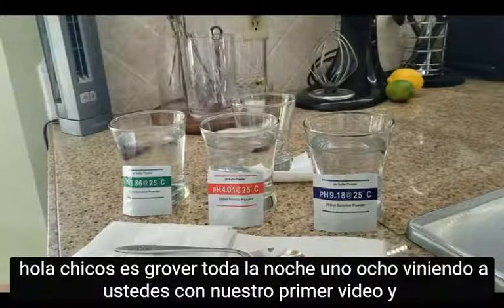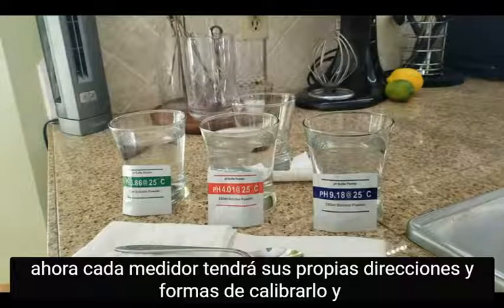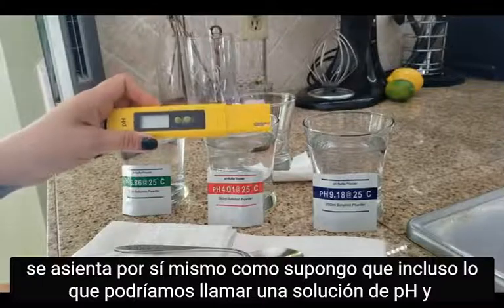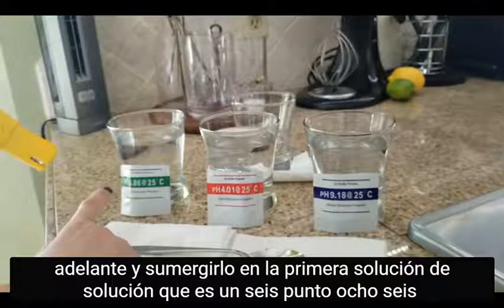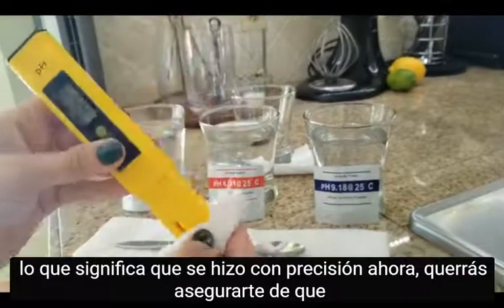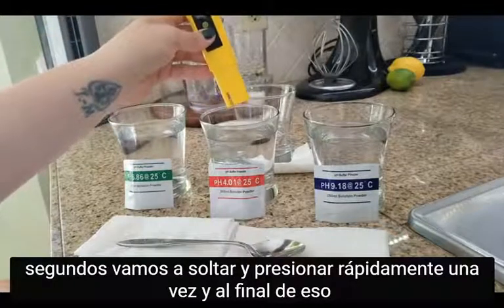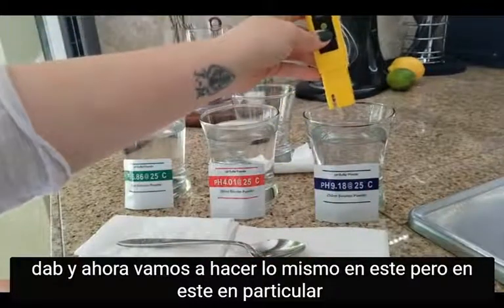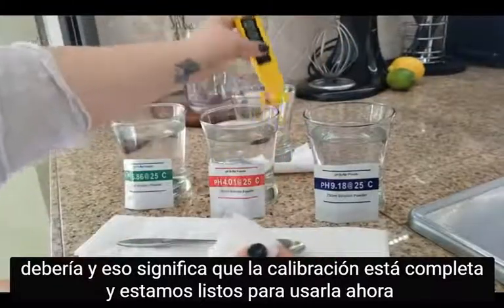Medidor de PH Digital Autocalibrable (Calibracion Automatica).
Explicacion de como usar el PHMetro Digital Autocalibrable.
Muy simple de usar y calibrar, solo se debe oprimir un boton.